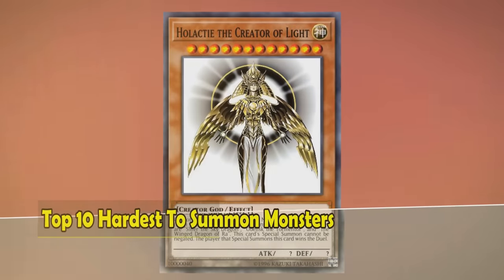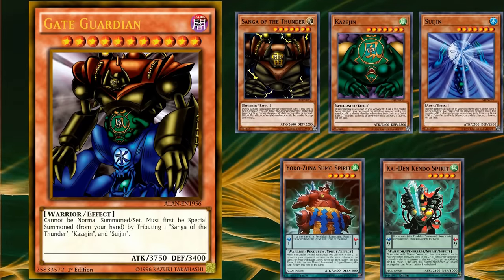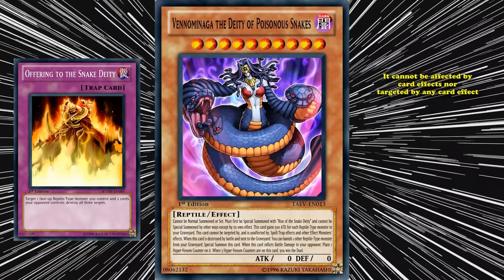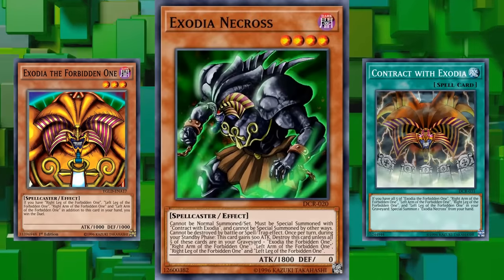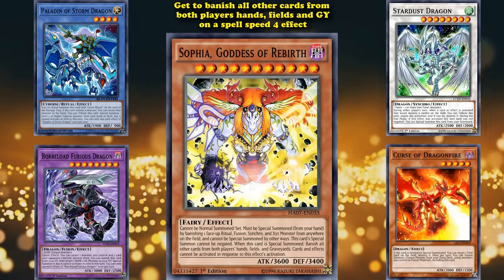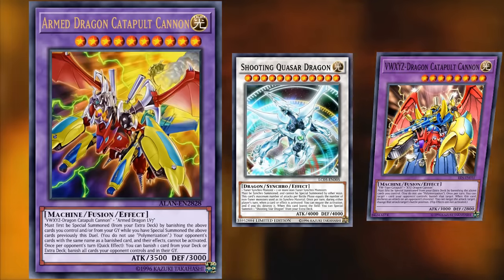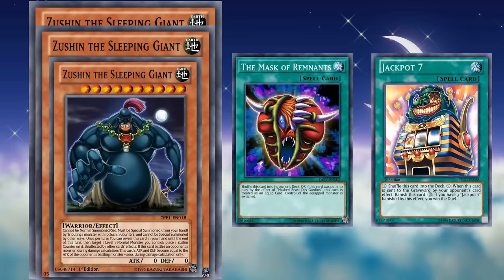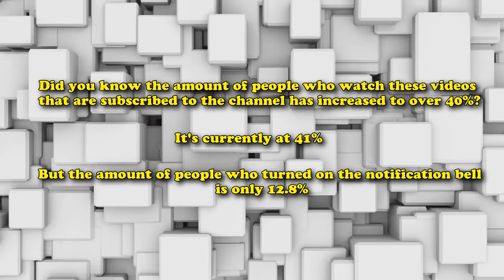Top 10 Hardest to Summon Monsters in YuGiOh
If you want to make your own website make sure to use my sign up link and go and add code “THEDUELLOGS" at checkout to save 10% off your first purchase of a website or domain.

In this video will go over some of the hardest to summon monsters in the game, where they either require a lot of materials to bring them out, have convoluted summoning requirements, or a combination of those 2.

--The List--
Intro: (0:00)
10-Shooting Quasar Dragon: (0:15)
9- Gate Guardian: (1:55)
8- Spirit of the Pharaoh: (3:55)
7- Vennominaga the Deity of Poisonous Snakes: (5:35)
6- Theinen the Great Sphinx: (8:00)
5- Exodia Necross: (10:21)
4- Sophia Goddess of Rebirth: (13:38)
3- Armed Dragon Catapult Cannon: (16:25)
2- Zushin the Sleeping Giant: (19:32)
1- Dark Sage: (22:10)

Duels are all done on EDOpro, its completely free and updated all the time. If you want it, just look for the EDOpro discord and you'll find all you need to download it from there